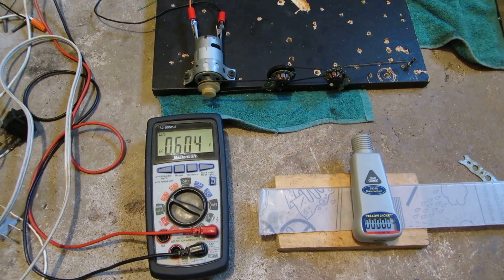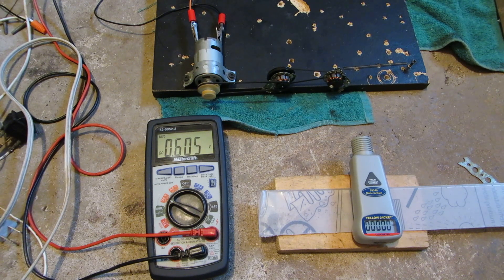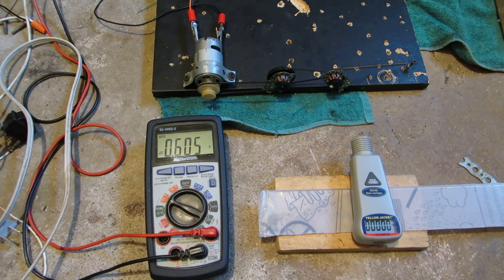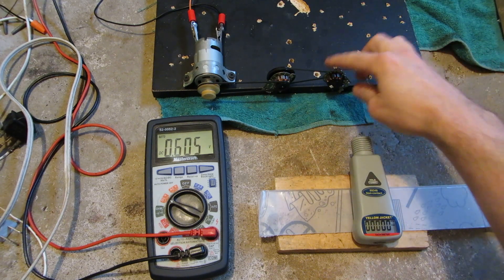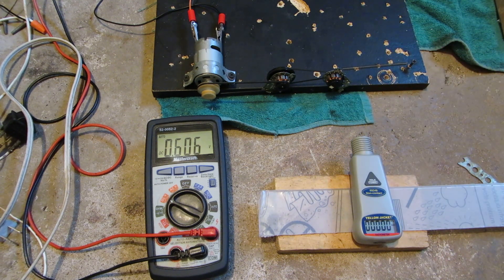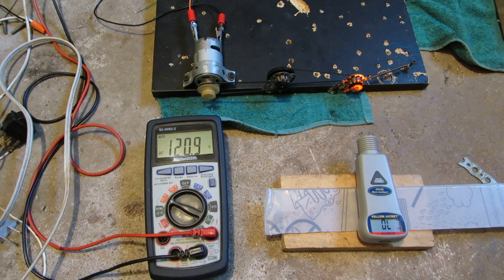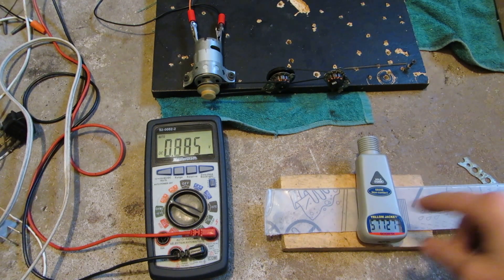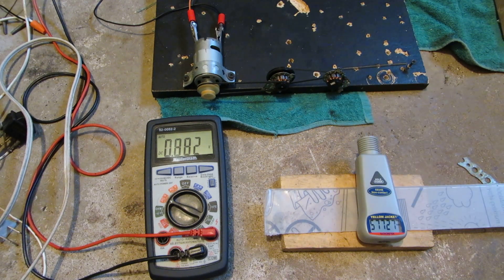Small Rig 100'000 RPM Attempt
Running the small rig in an attempt to reach 100'000 RPM's